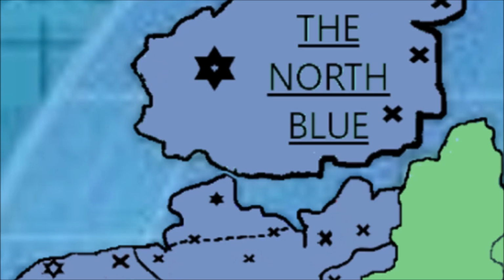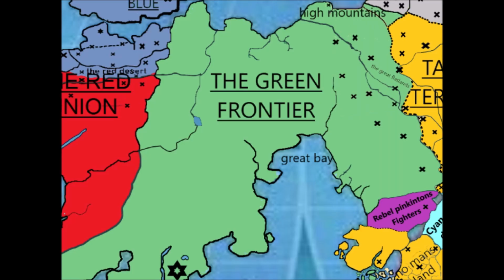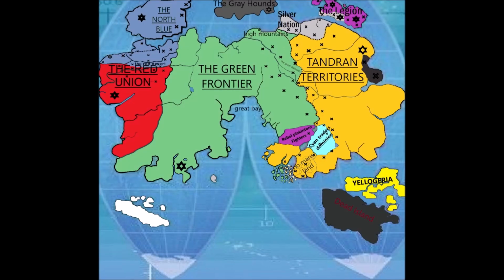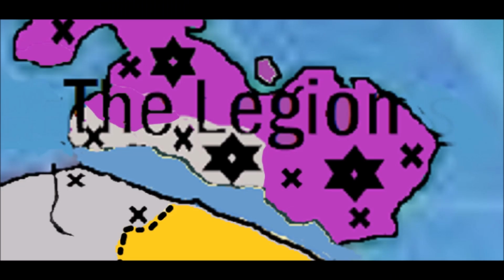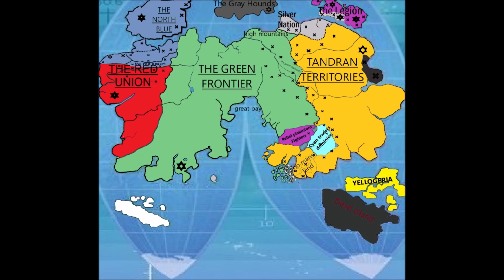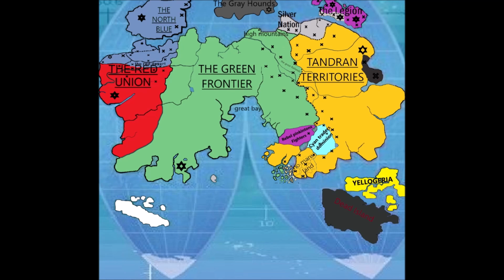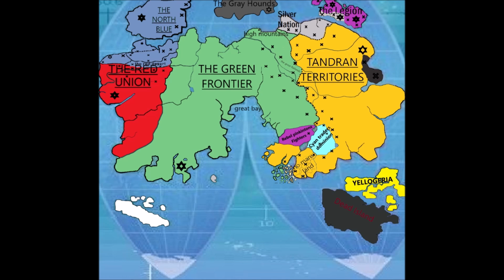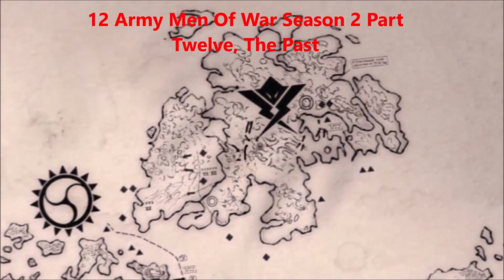A Thank You To All And The Great World Map!!!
alrighty. this video is different, I wanted to give a huge shout out and thank you to some of my fav channels that allow my army men series possible! also, I need helping a new nation, and here the world map guys,

also here all the sessions of my army men of war

note none of the music used in this video is mine
plz check them out on the youtube audio libary